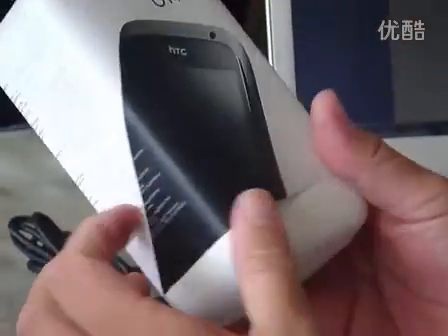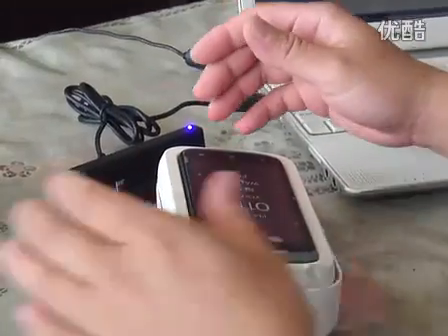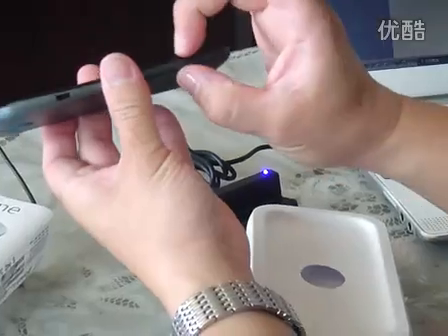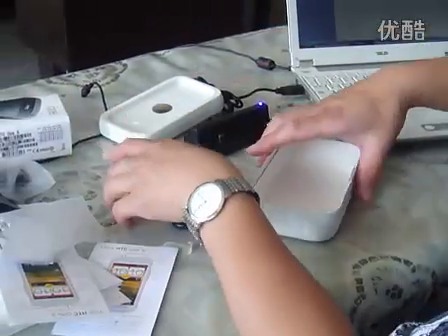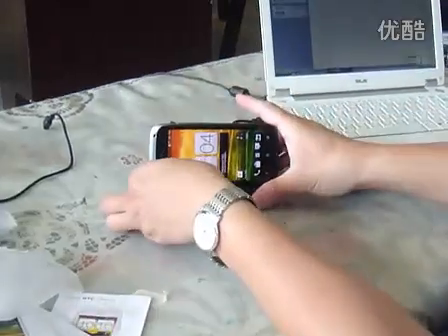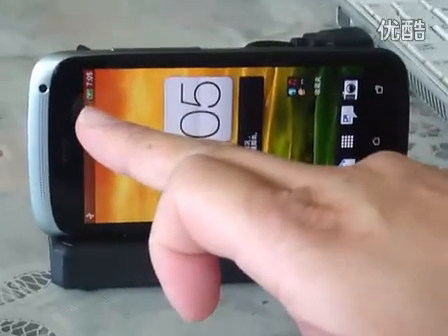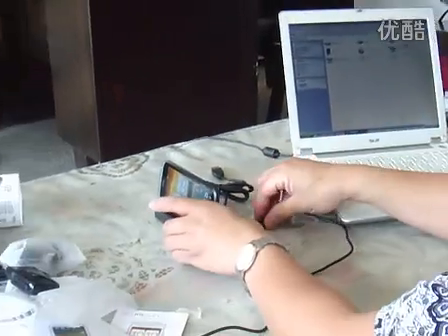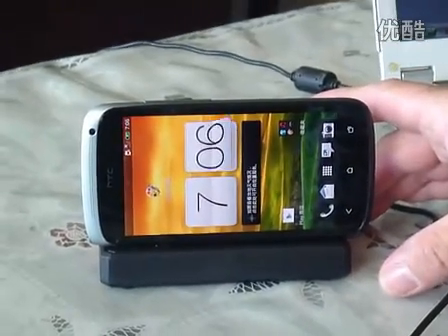HTC One S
HTC One s Cradle testing
Charging and Sync function
CE FCC Rohs approved